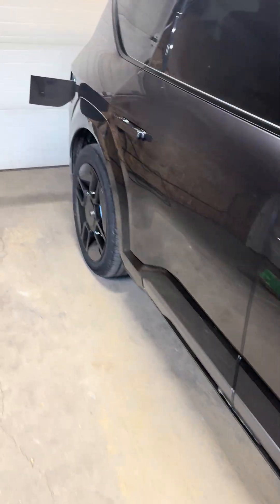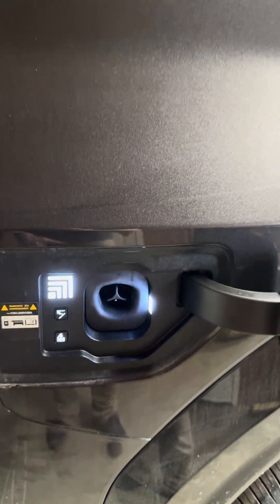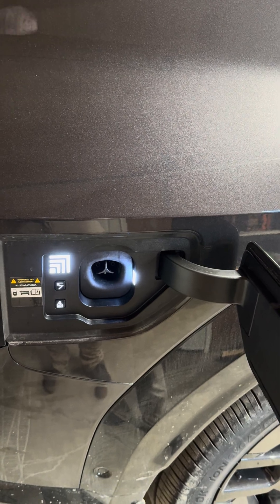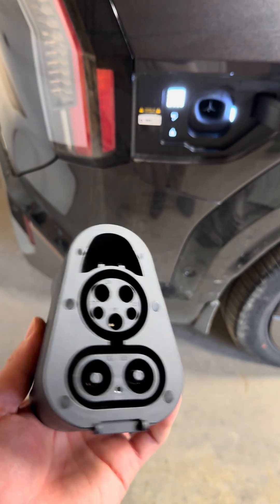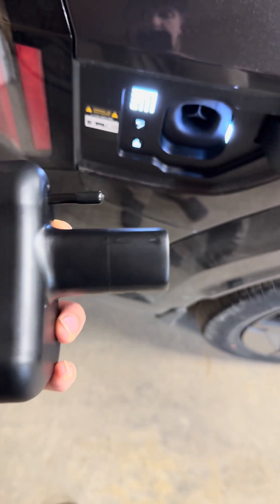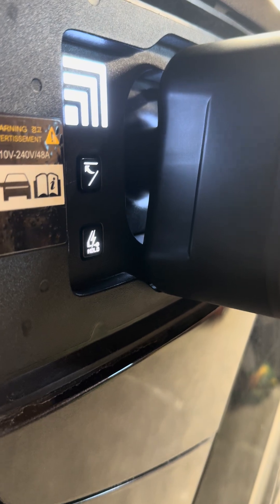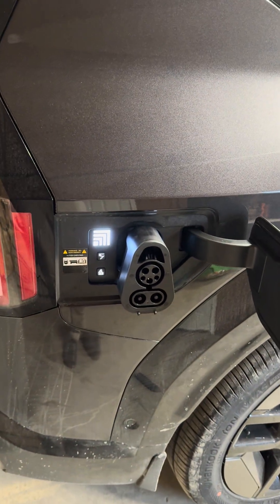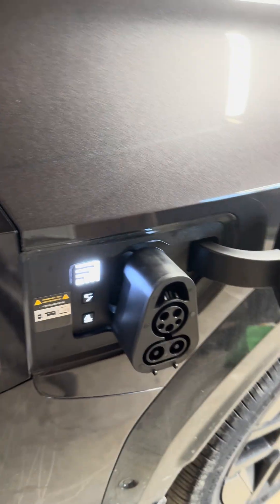A2Z CCS to NACS adapter fits the 2026 EV9 with NACS port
There has been a couple of different reports of the A2Z CCS to NACS adapter not fitting in the charge port for the 2026 Kia EV9. I can 100% confirm that it fits, and did a quick charging test and saw some great numbers, but was at too high of a state of charge to do a full session. Will be traveling tomorrow so hope to do a full charge then and report back on speeds!